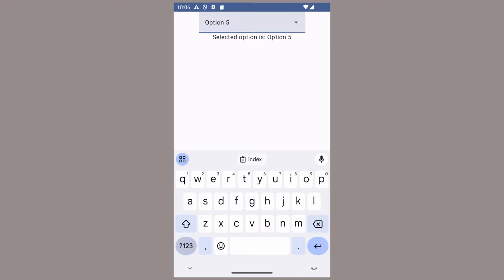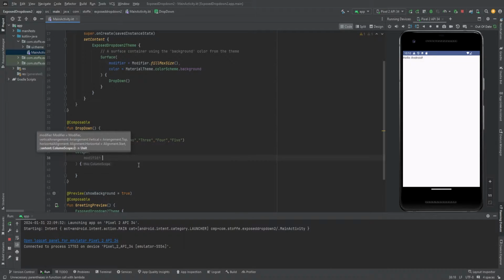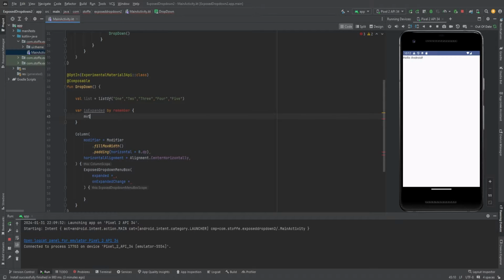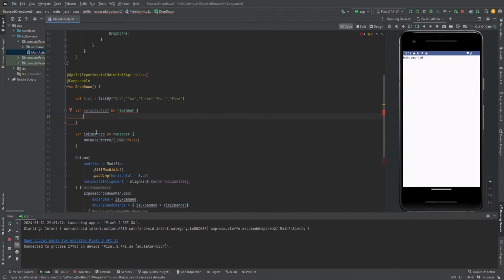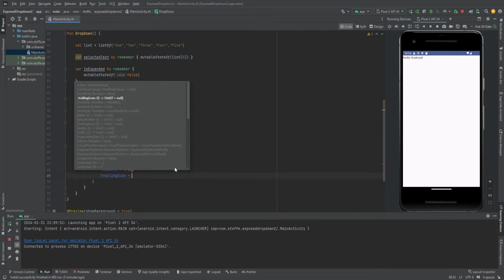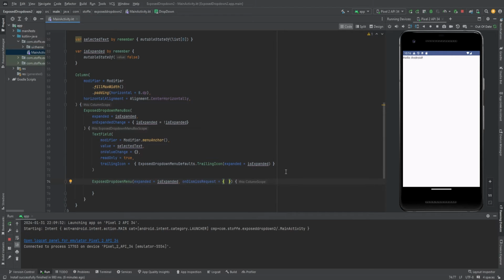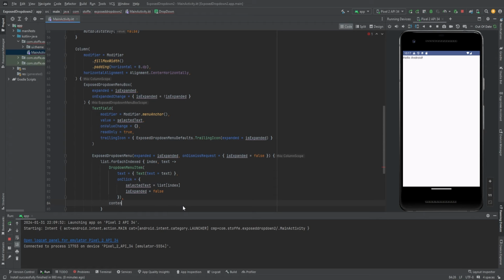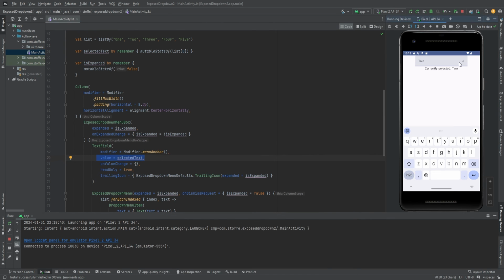Dropdown Menu - Jetpack Compose (Android Tutorial, ExposedDropDownMenu)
In this video im showing you how to create a dropdown menu in Jetpack Compose with Material 3. You will be using TextFields, ExposedDropDownMenus as a part of this video.

You can read more about how it works on Androids own documentation here: